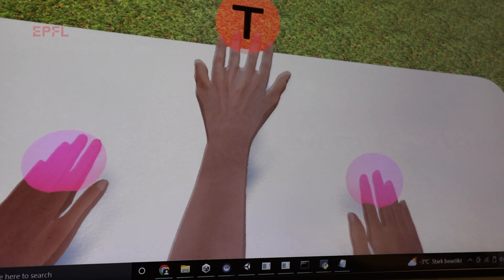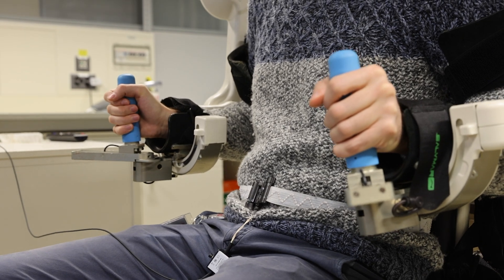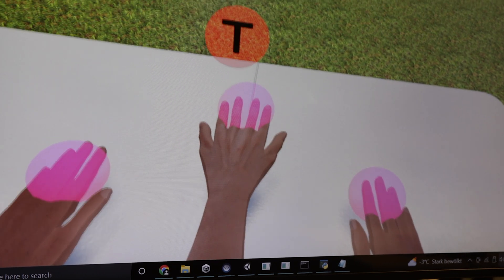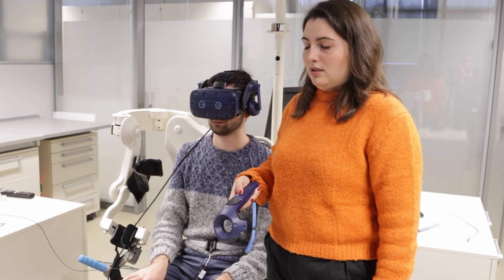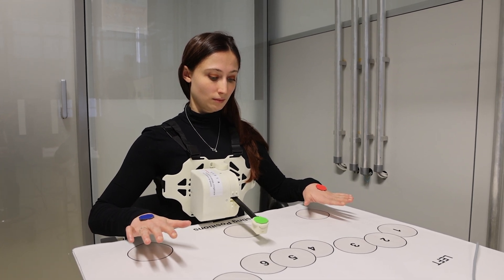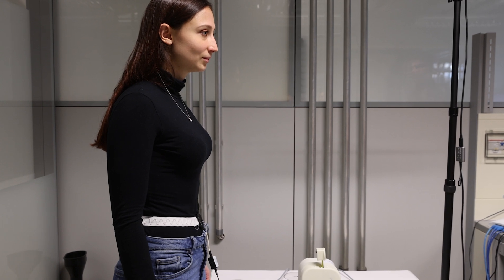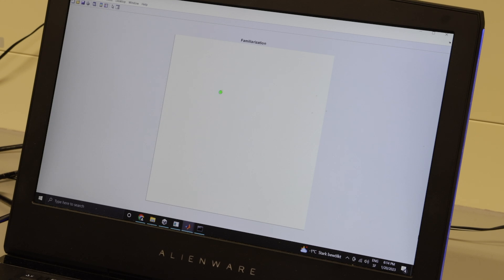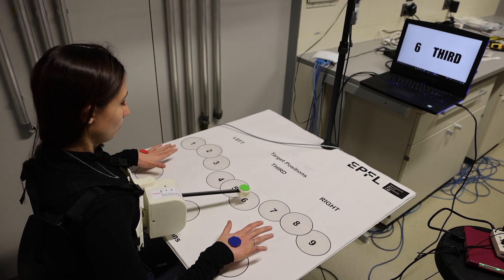Cognitive strategies for augmenting the body with a wearable, robotic arm